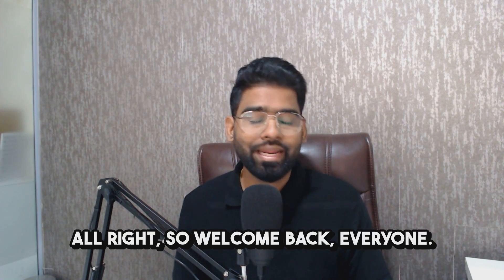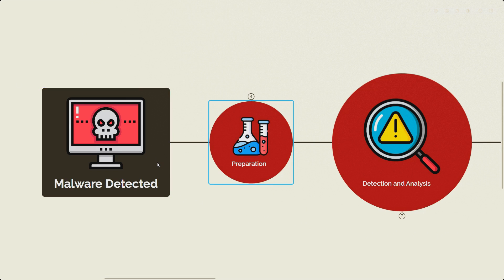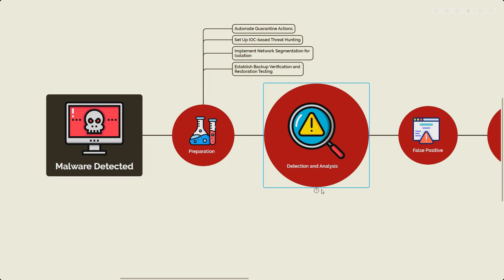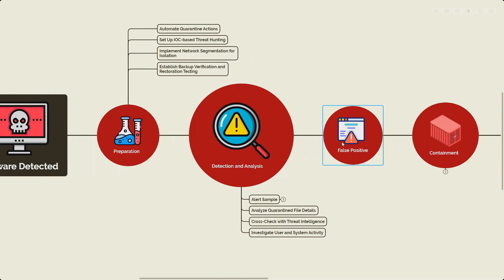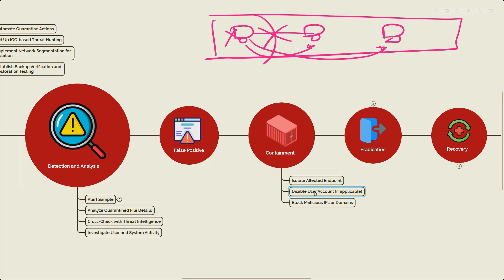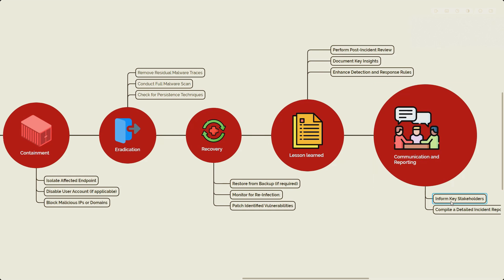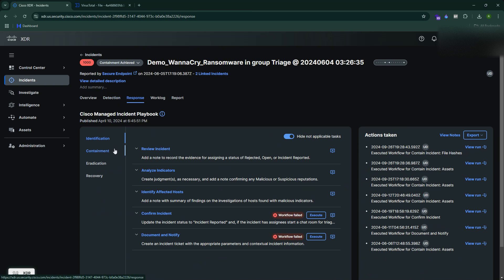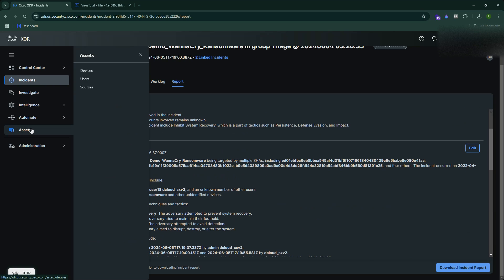This is how I handled WannaCry Ransomware alerts on EDR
In this video, I show how to detect and respond to WannaCry ransomware alerts on EDR. SOC Analysts, join me for a practical walkthrough covering ransomware indicators, quick investigation techniques, and containment steps to prevent spread. Perfect for anyone looking to strengthen their incident response skills in real-world scenarios.